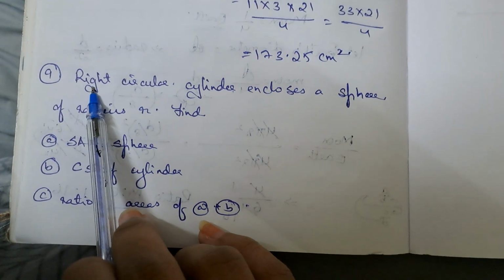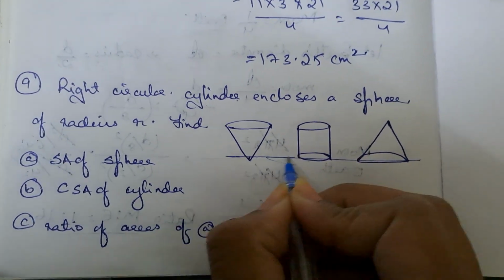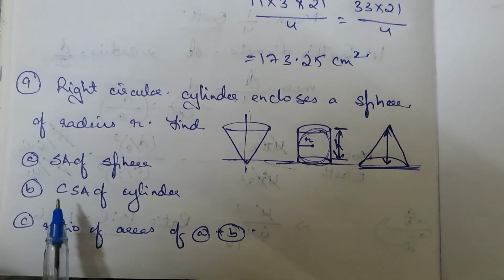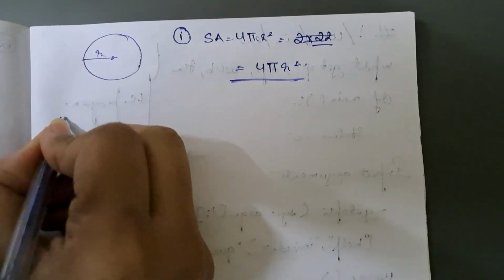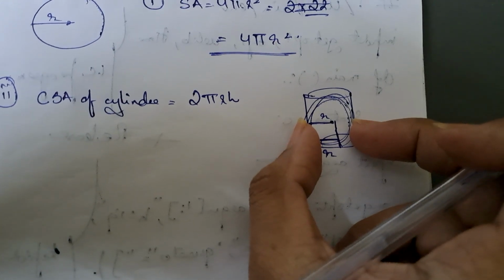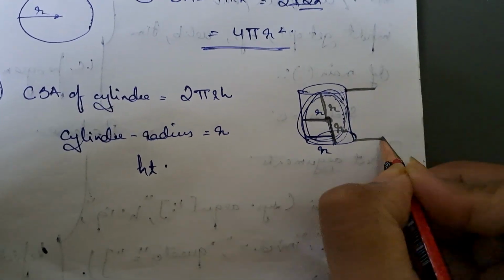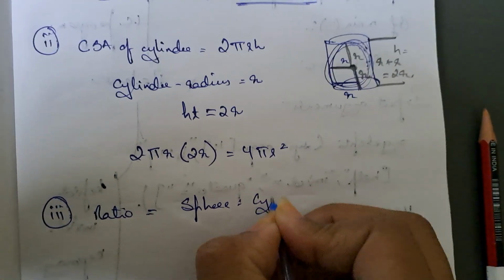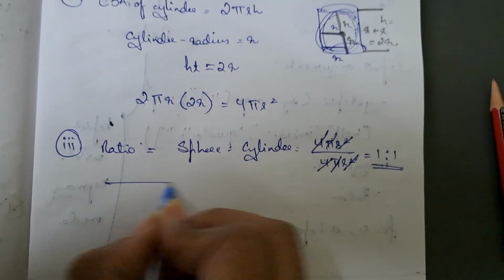Surface Areas Volume CBSE 9 Ex 2 Part 3